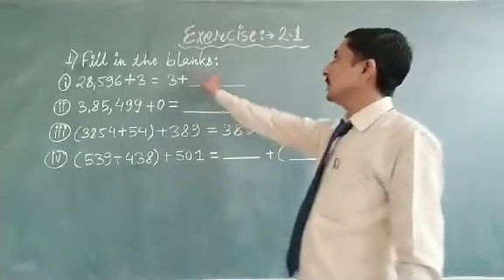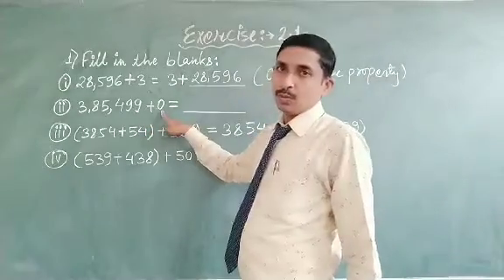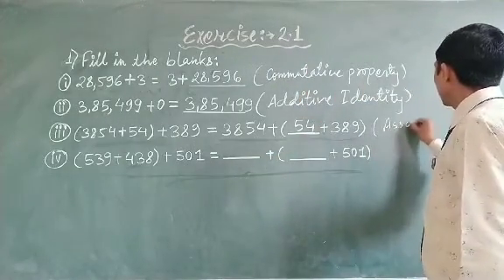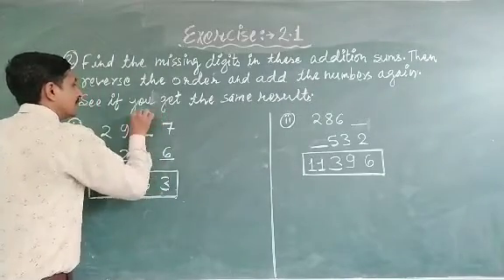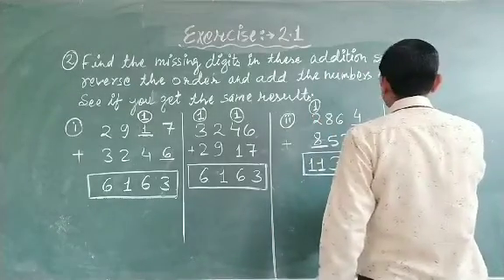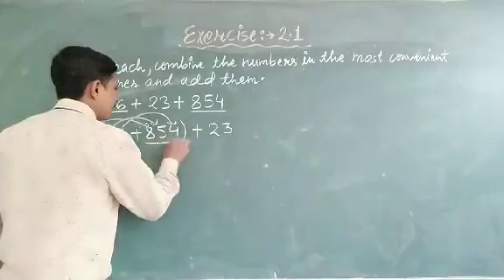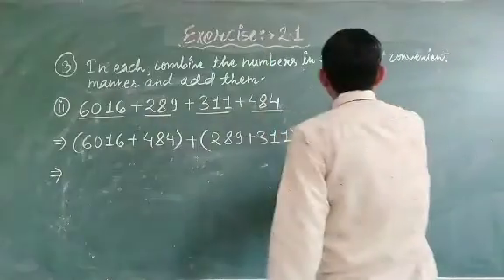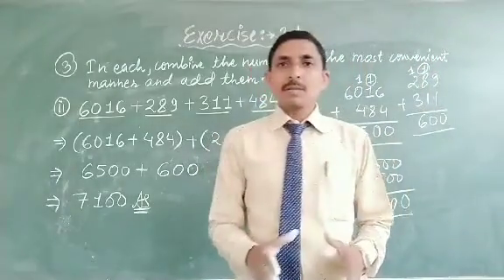Solution & Explanation of Exercise: 2.1(Q.No: 1,2,3)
Class-6*Mathematics*Ch-2*Operation on Whole numbers*